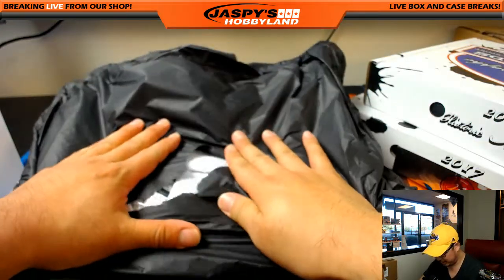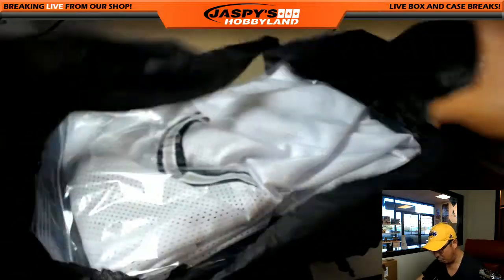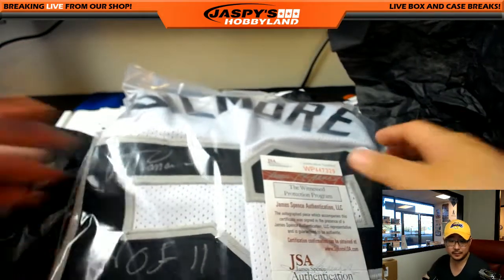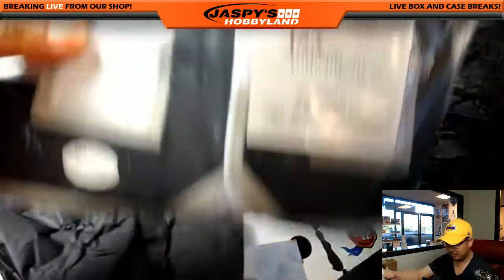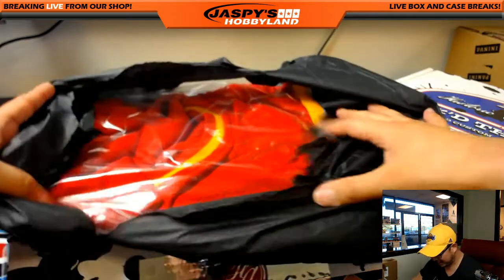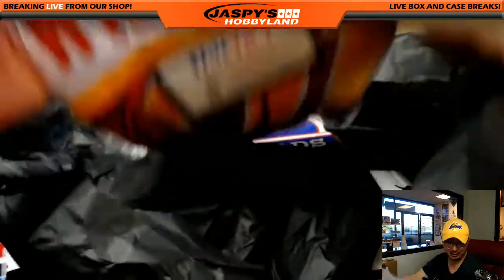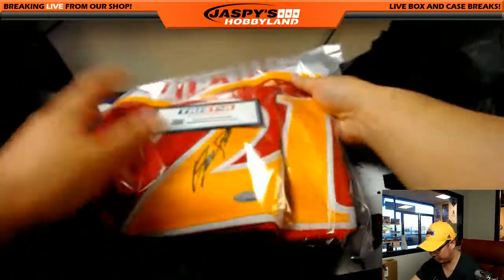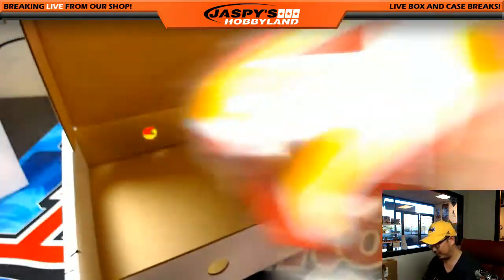We., 05/03/17 [3Box (1/4) RANDOM LETTER] #8 - 2017 Historic Autographs Ink'd Threads Multi-Sport